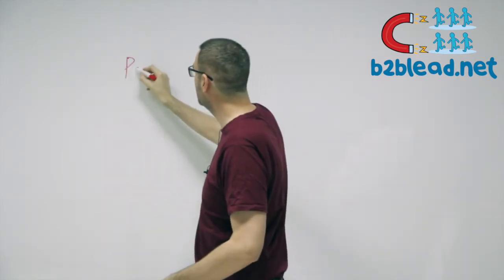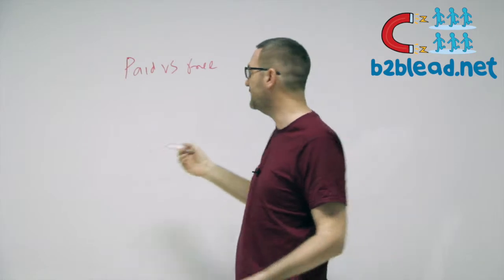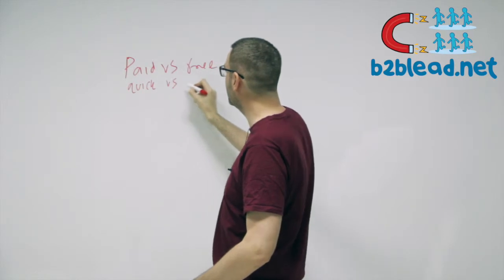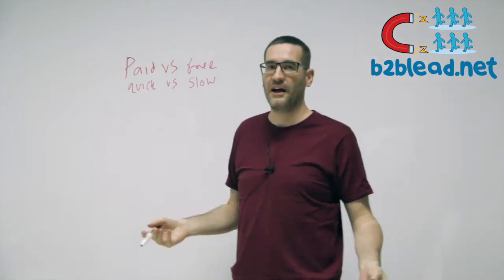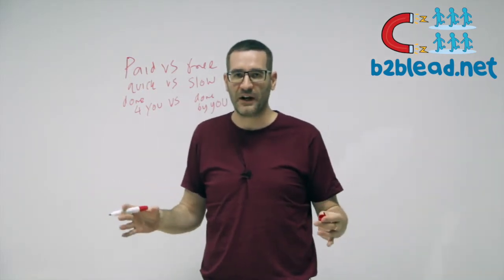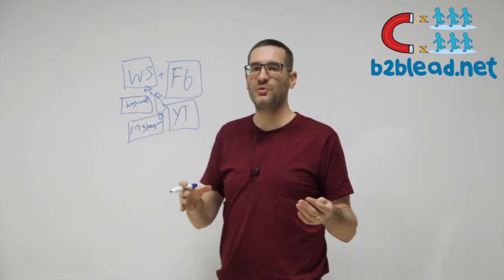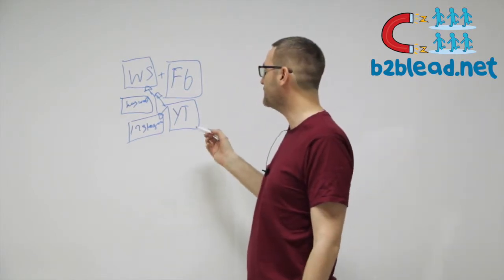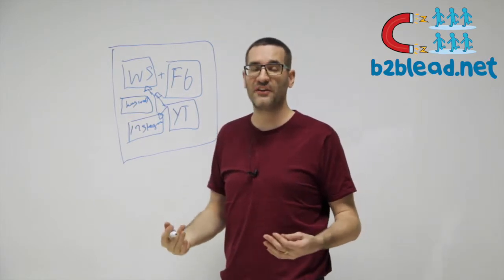Lead Generation For Auto Dealers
In todays video we are investigating Lead Generation For Auto Dealers.

If you are intersted in Lead Generation For Auto Dealers then this video is definitely for you.

Have you previously searched for Lead Generation For Auto Dealers and not received the answer that you are looking for?

I completely understand, the topic of Lead Generation For Auto Dealers is a difficult one and many people have different opinions on this subject.

Watch this video and see what you think hopefully it will answer all your question about Lead Generation For Auto Dealers.
If not, I have compiled a list of other youtube videos on this subject by some of the top youtuber’s. Below you will find a list of their names, video titles and the url’s of their videos!

Facebook Advertising for Car Dealerships
Bobby Fischer Makes 4 Consecutive Crazy Opening King Moves Against Short Game 2/8
Want to Sell 57 Cars a Month? Impossible, if YOU don't change...
Private Pilot Tries To Fly The Airbus A320 | Take Off, Stall and Landing
I Make $2,000 a Month And I Have a $600 Car Payment
Pawn Stars Has Officially Ended After This Bad Deal...
How to Win a Street Fight | Professional Fighter Roger Huerta
Edd China reveals why he'd never rejoin Wheeler Dealers in a barbershop
This Simple Trick Will Motivate You For Life (Animated Story)
What are the Best Ways to Generate Leads? - Discover the Only 2 Ways to Generate Leads
Corvette encounters 1489WHP Supra
How to Pick The RIGHT SMMA Niche (For You)
Why Your Aikido Will Fail on the Street -The Truth
How To DELIVER Results For Car Dealerships - Part II (Social Media Marketing Agency)
How to Convert an Automotive Internet Lead Into an Actual Sale - Bobbie Herron
Best Way To Start A Car Dealership From Scratch! (Make $1000's Selling Cars!)
Gym Marketing: $16,000 in Revenue & 254 Leads in 30 days!
8 Car Secrets Only Experienced Drivers Know
Related Users

Billy Willson
Video Advice
GM Thechesspuzzler
Steve Richards
Plane Old Ben
The Dave Ramsey Show
Star Show
Onnit
Alex Lytvynchuk
DRIVETRIBE
Mitch Manly
Tyson Zahner
Baltic Supra Racing
Alex Lytvynchuk
Aikidoflow
Alex Lytvynchuk
Bobbie Herron
KenyonKen
Gym Authority 365
BRIGHT SIDE